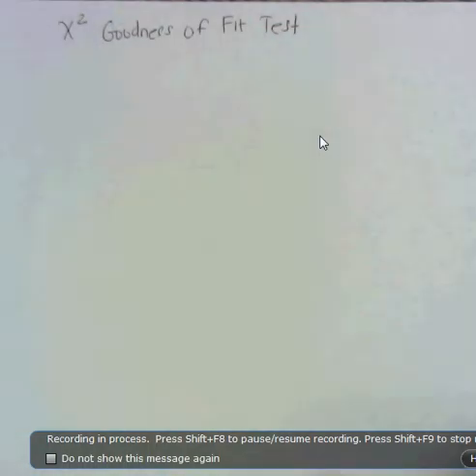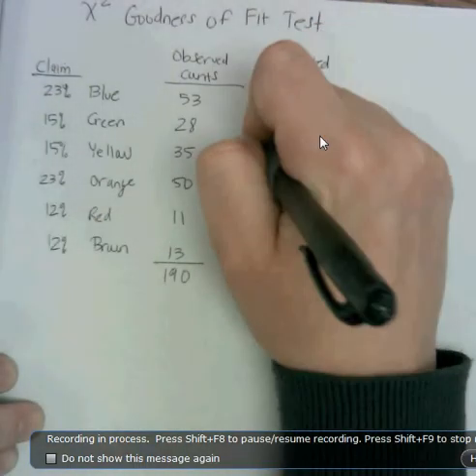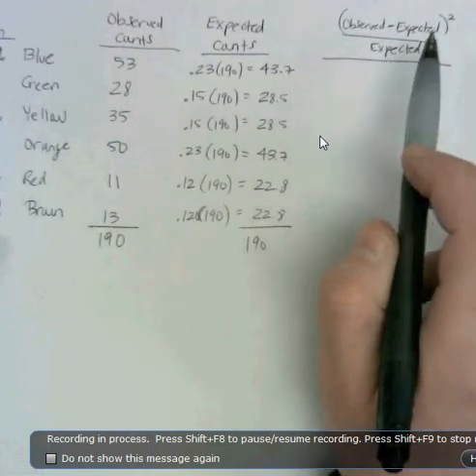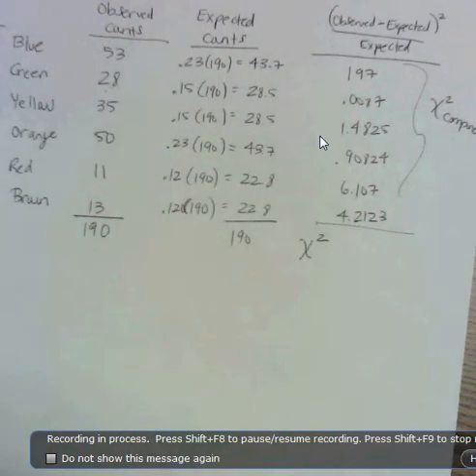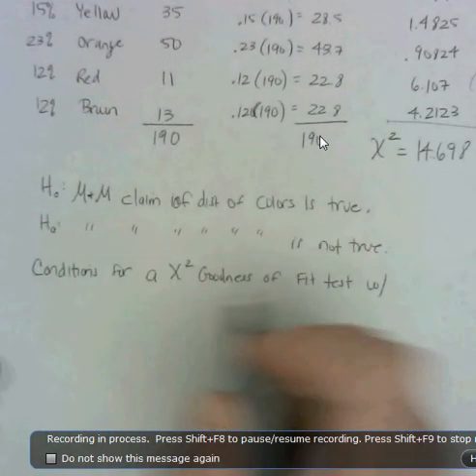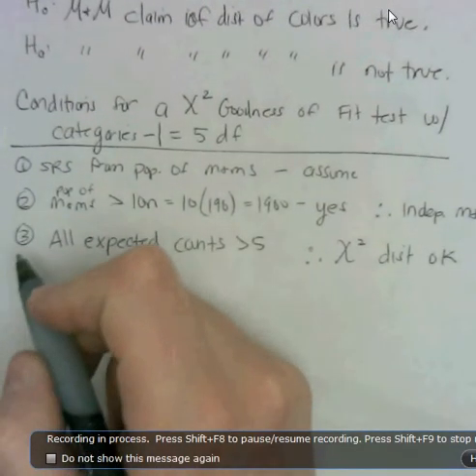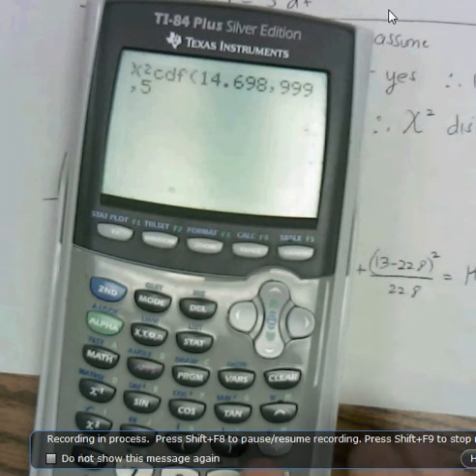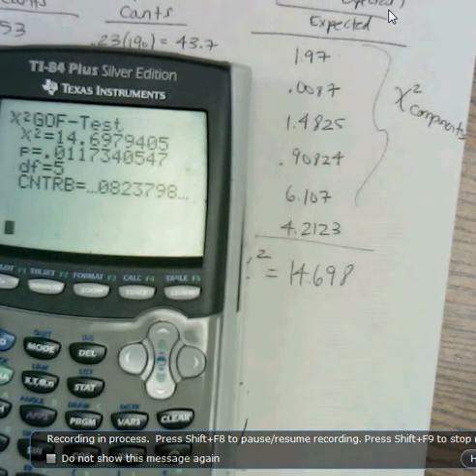1 Chi Square Goodness of Fit (Donnan)